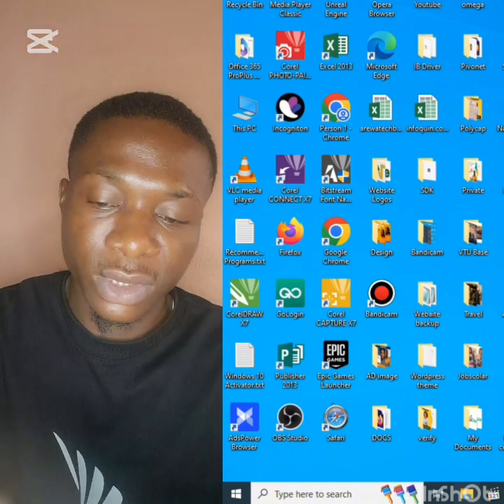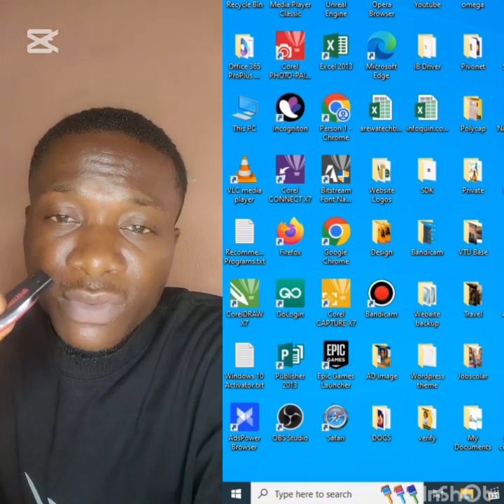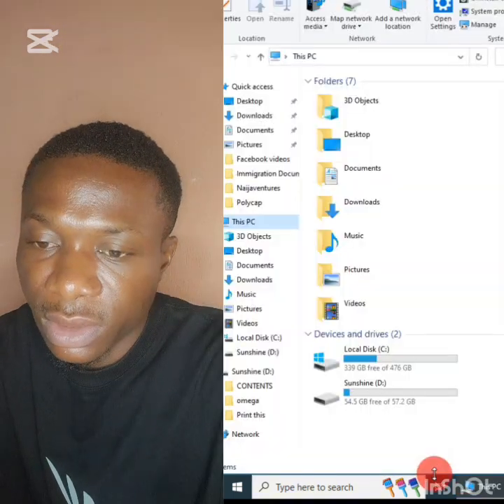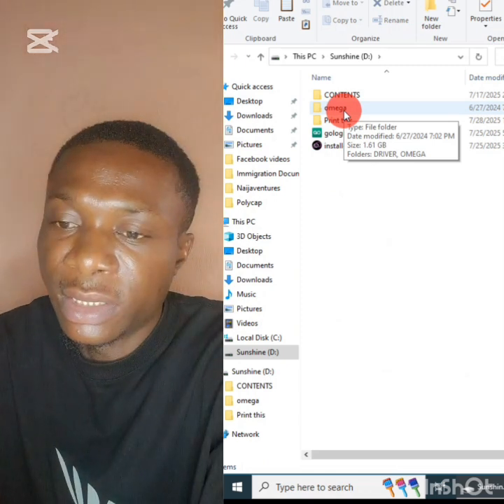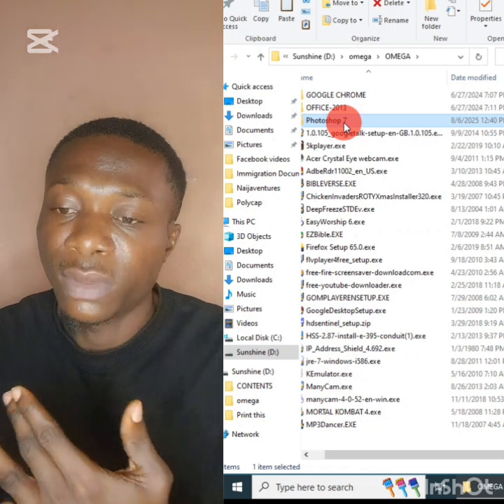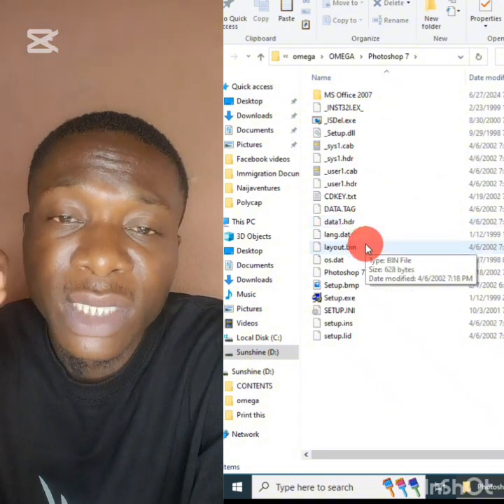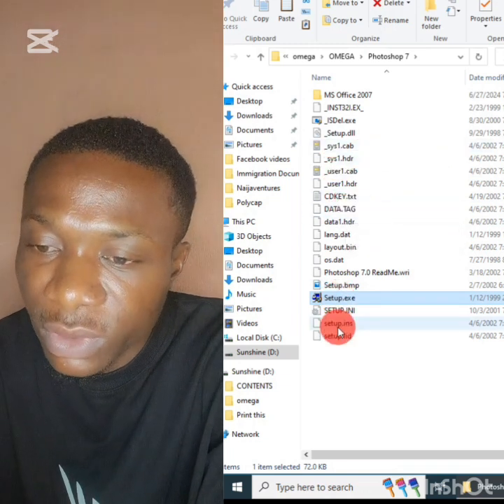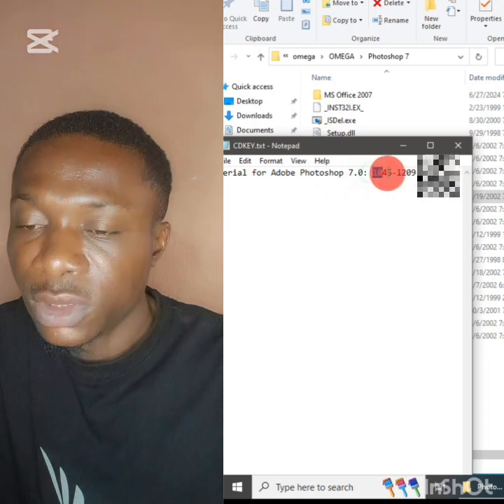How to install softwares in your computer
Installing software on your computer doesn’t have to be confusing. In this video, I will show you how to install any software on your laptop or desktop step-by-step, even if you are a complete beginner.

Whether you are using a Windows PC, this guide will walk you through everything you need to know, from downloading the file safely to completing the installation without errors.

If you have ever struggled with things like:

“How do I install apps on my computer?”
“Why is my software not installing?”
“Which button should I click during setup?”

What you will learn in this video:
How to download software safely from the internet
How to install software on Windows (step-by-step)
Common installation mistakes and how to avoid them
How to fix simple installation errors
Tips to keep your computer safe from viruses

This is the exact method I use, and it works for almost any software — browsers, editing tools, business apps, and more.

Helpful tip:

Always download software from the official website to avoid viruses or fake apps. Many people in Nigeria fall into this mistake by downloading from random sites, don’t make that error.